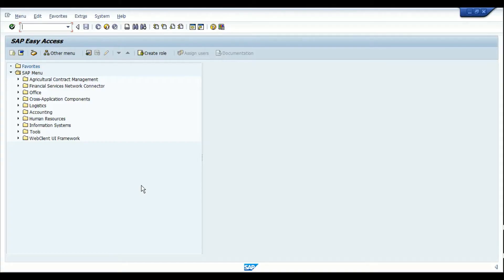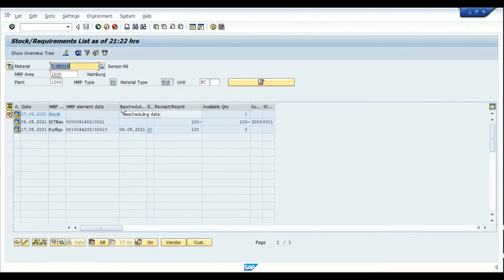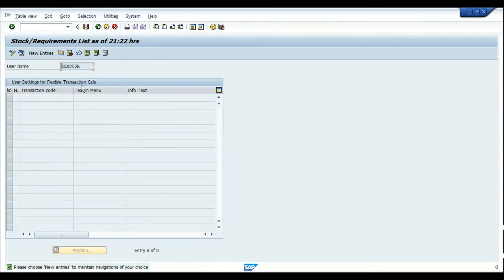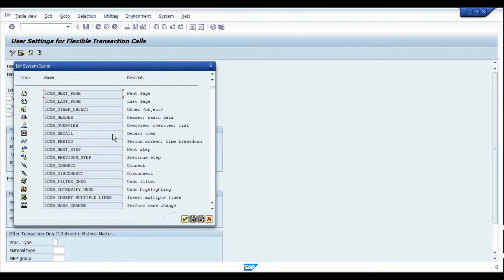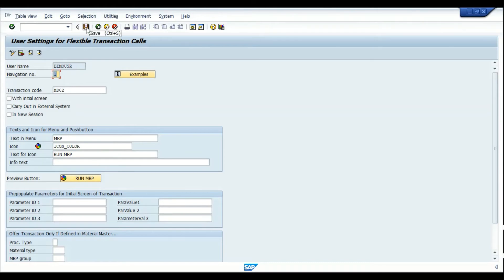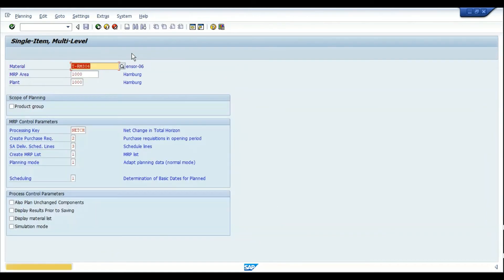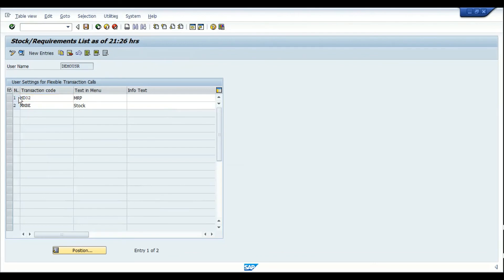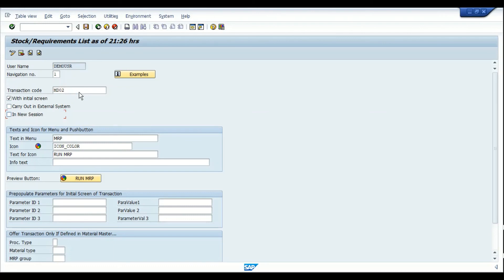Easiest way to add Favourites in MD04 | SAP Demo | Learn the simple way | MD04 Tips | Customize MD04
How to setup frequently used transactions and reports as favourites in MD04. Easy and simple to configure and manage.